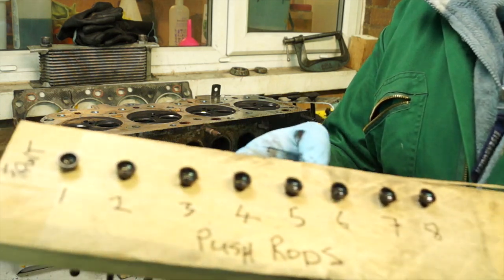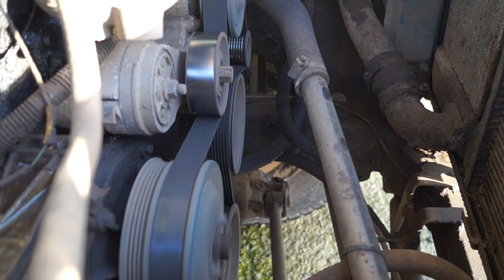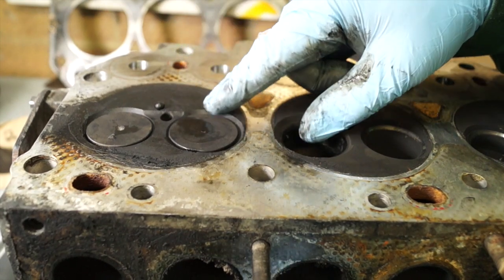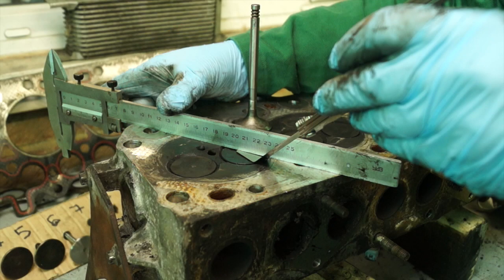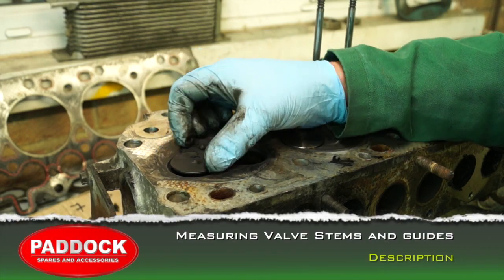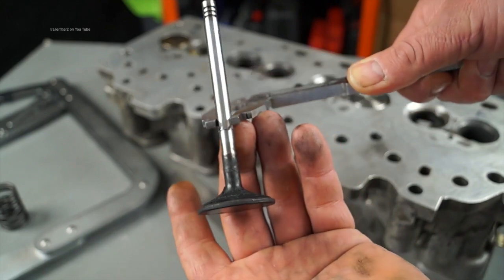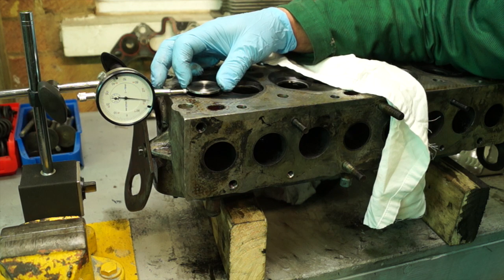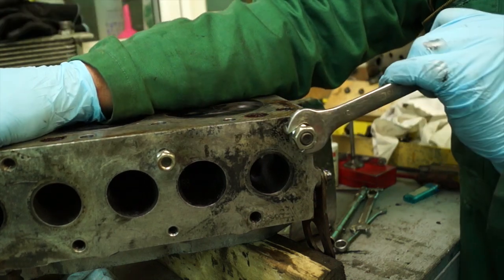Check / Measure the Cylinder Head Valves for Wear - 300tdi Engine Overhaul - 110 Project Restoration